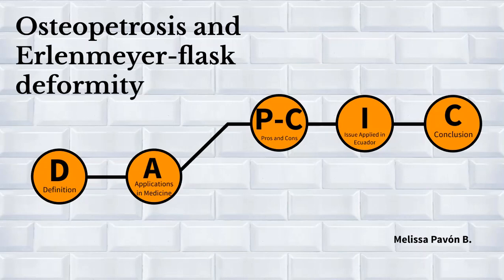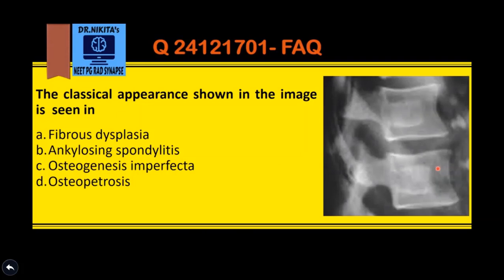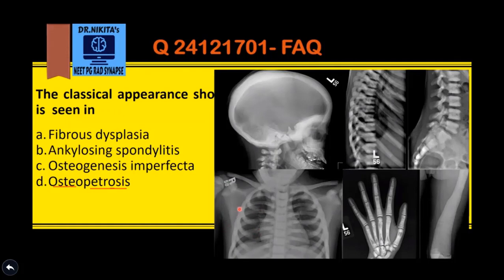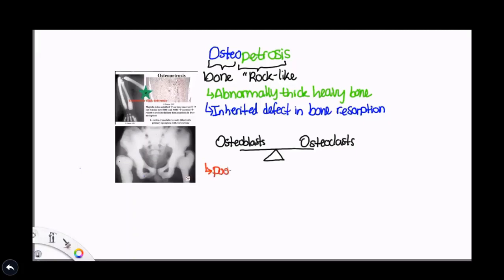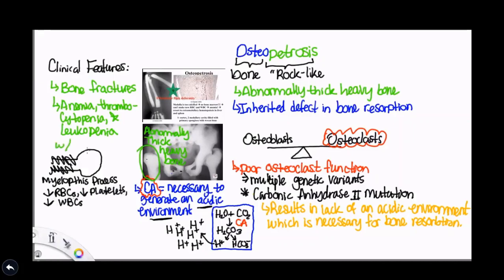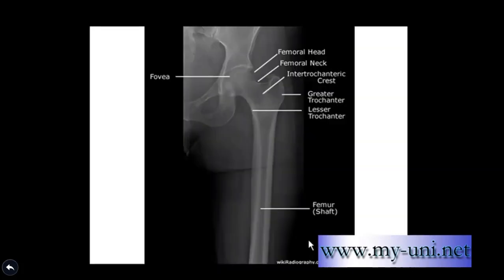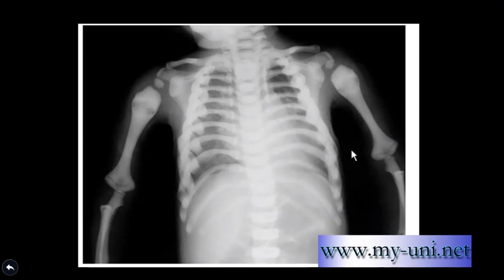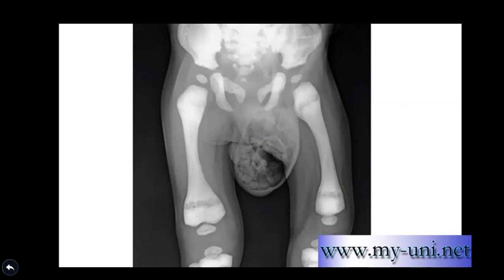Osteopetrosis and Erlenmeyer-flask deformity